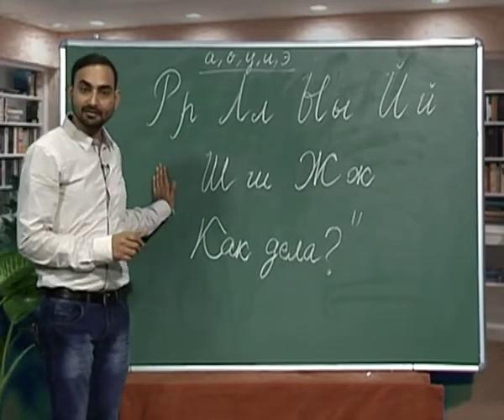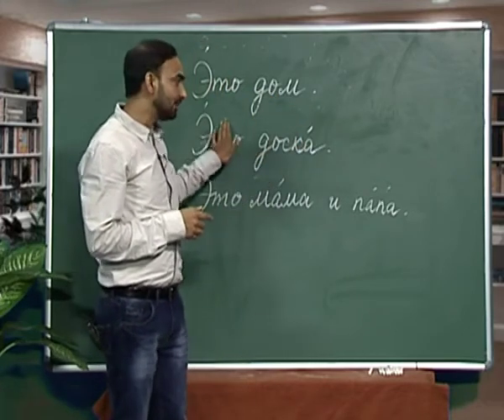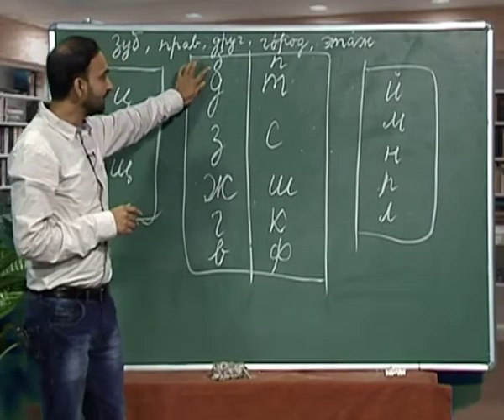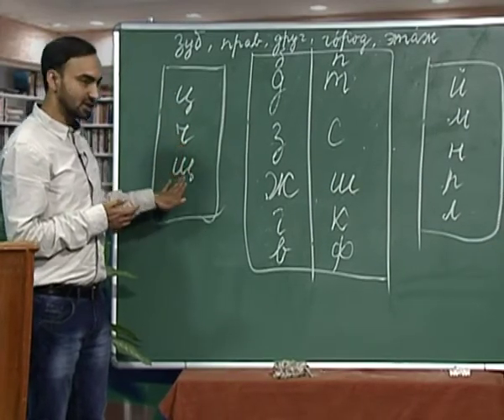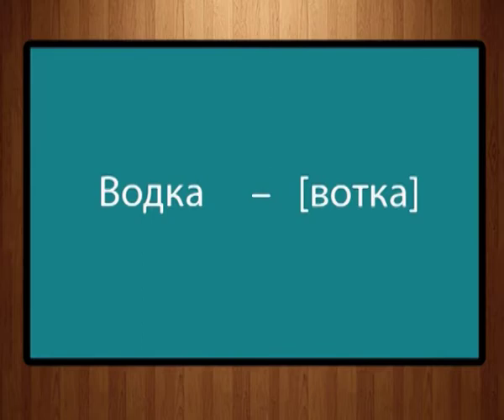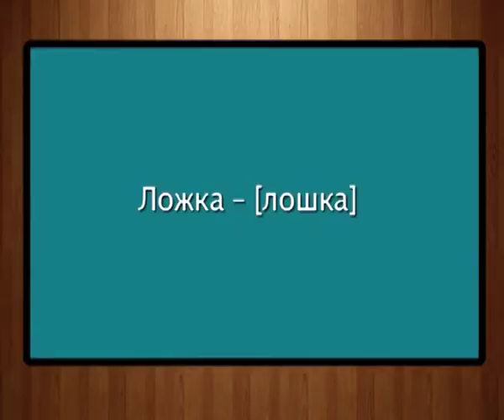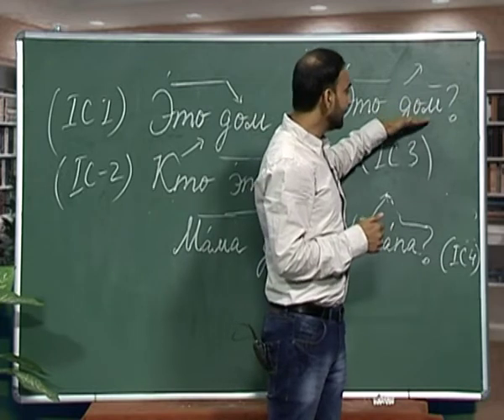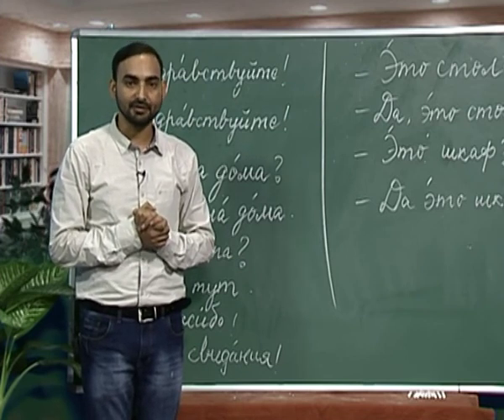W1 L3 - Introduction of some letters of the Russian alphabet and words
Introduction of some letters of the Russian alphabet and words